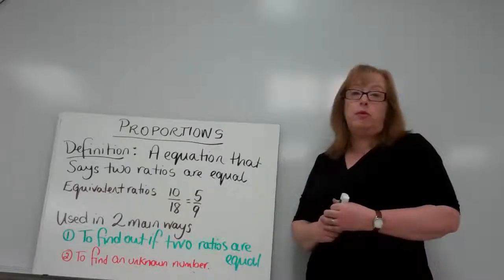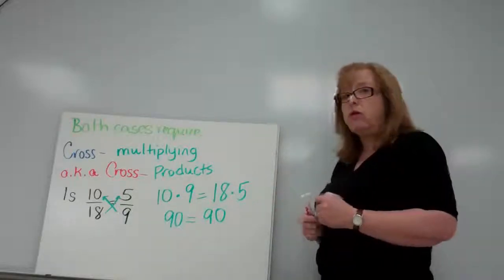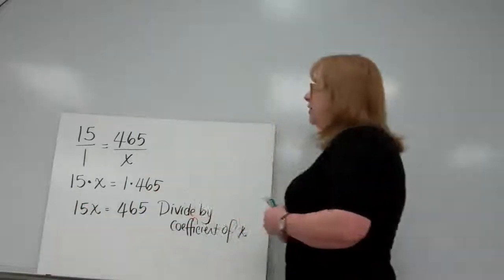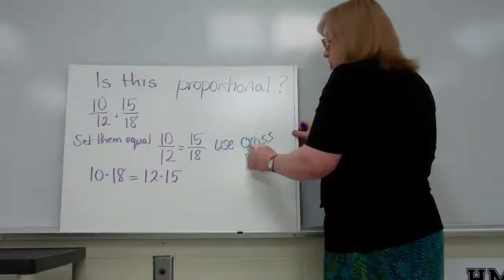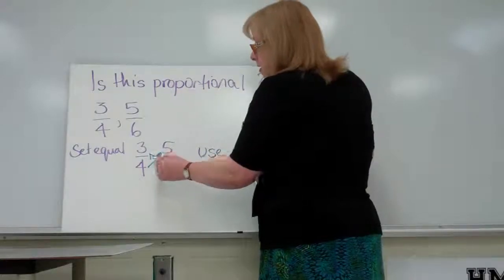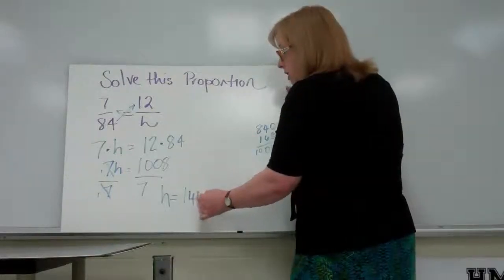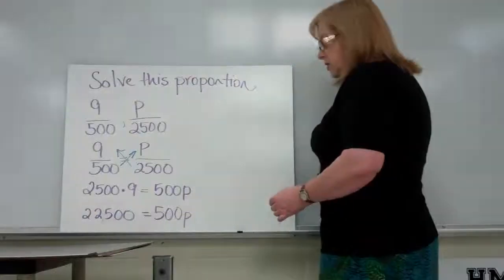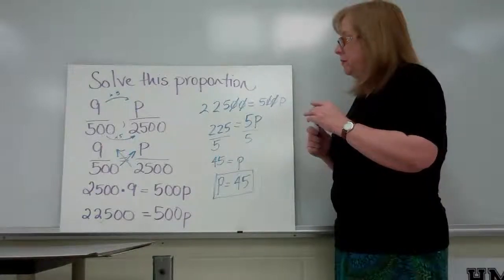Penick: Proportions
Middle School Math, Proportions, Flipped Classroom